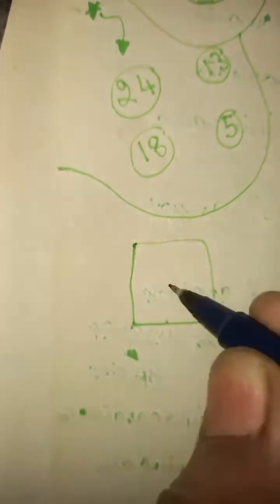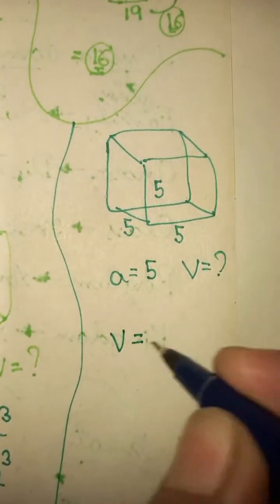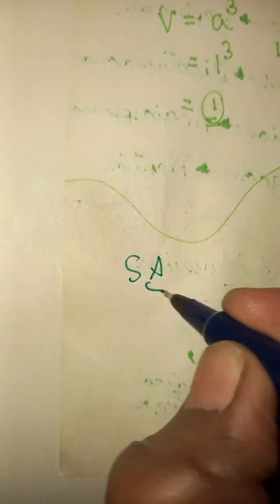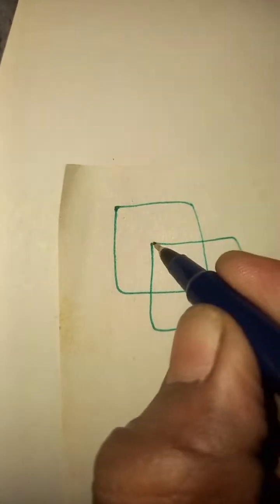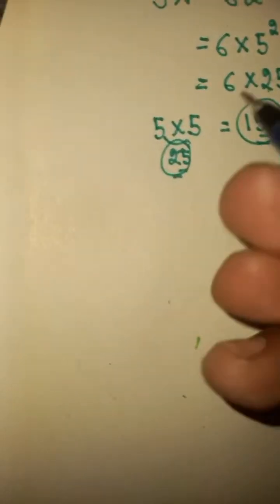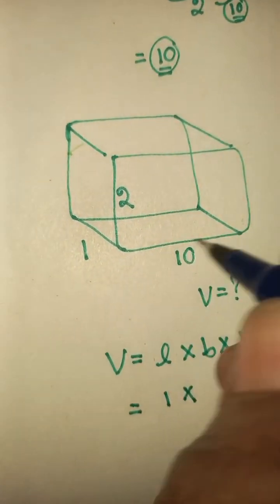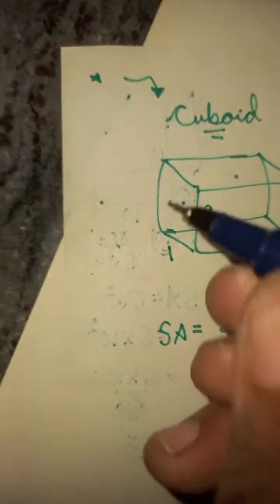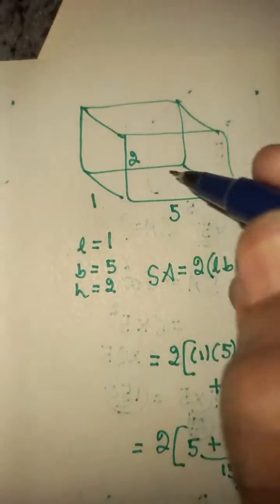Clay maths is live!